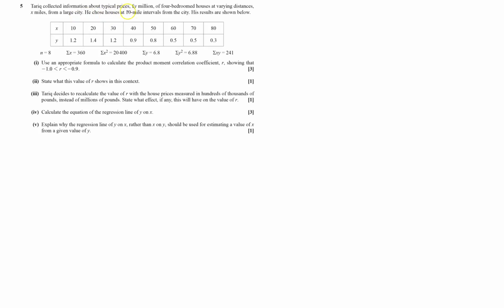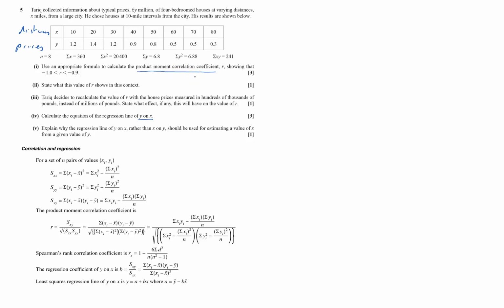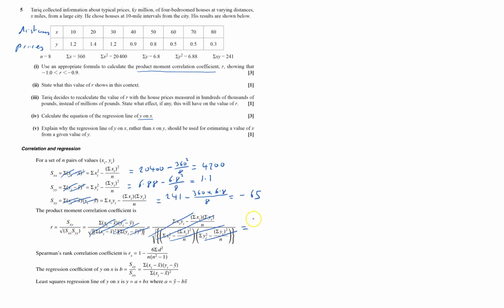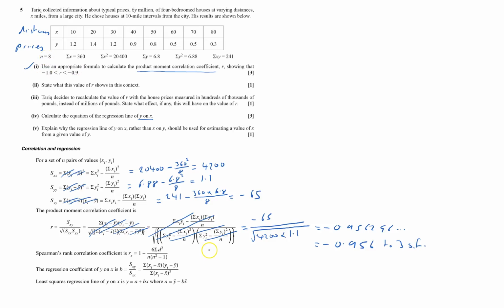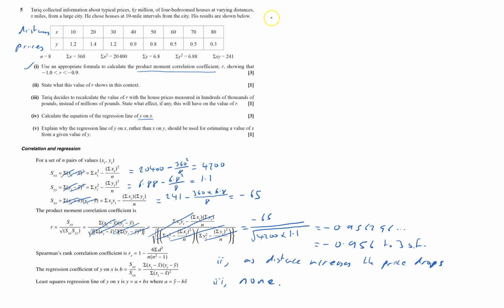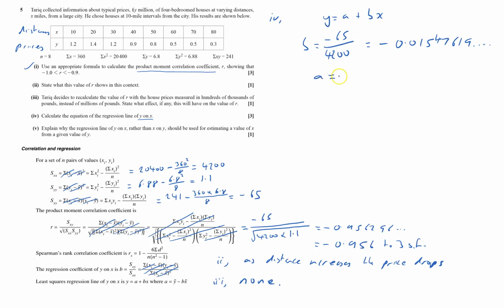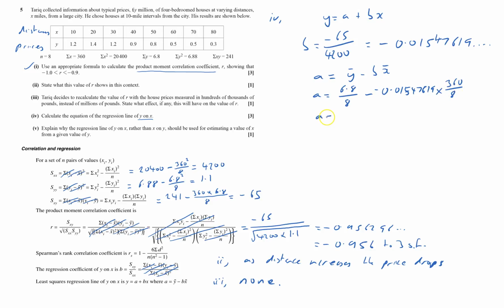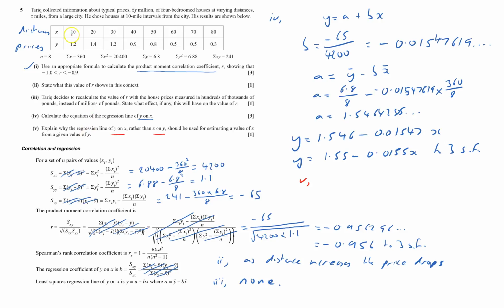S1 2014 June Q5